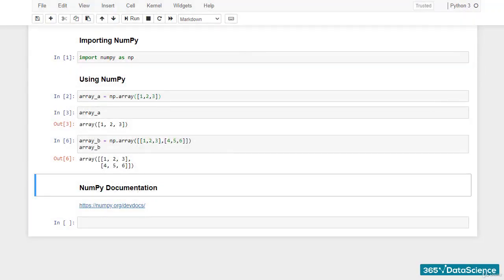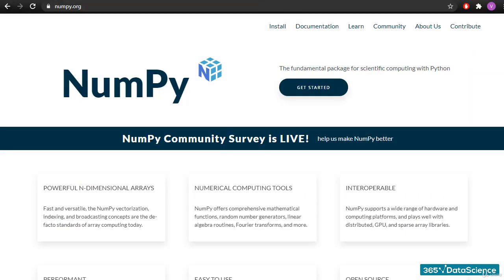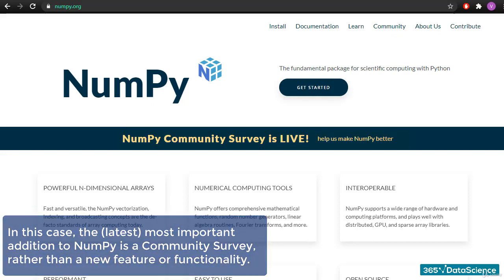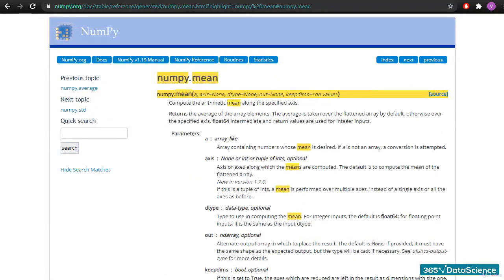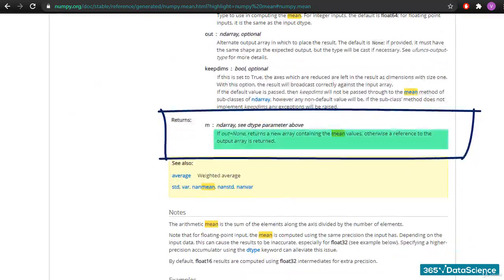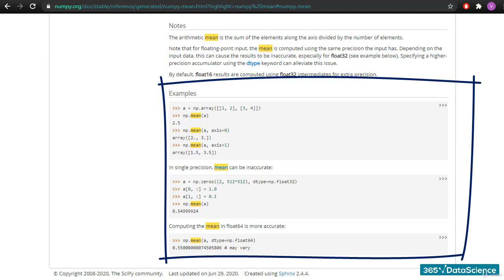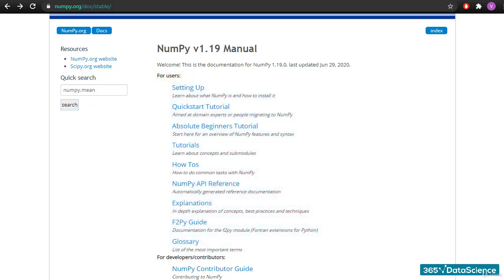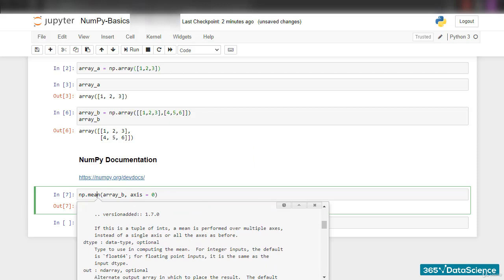071 The NumPy Documentation